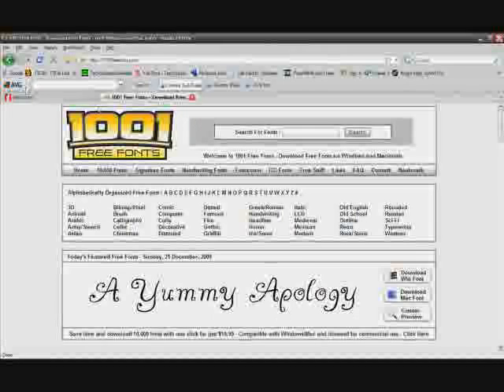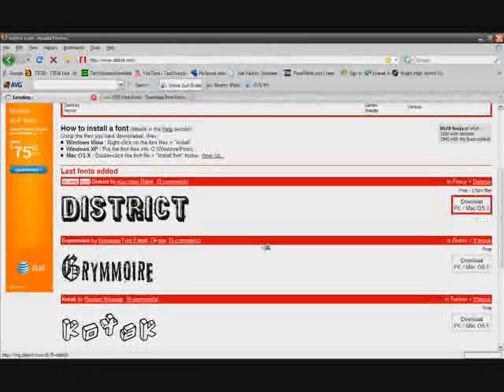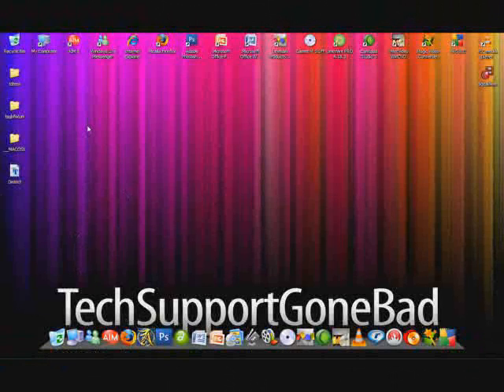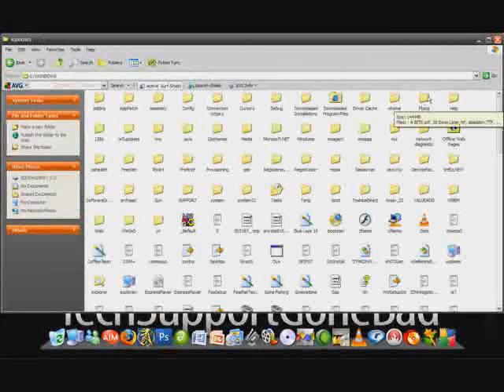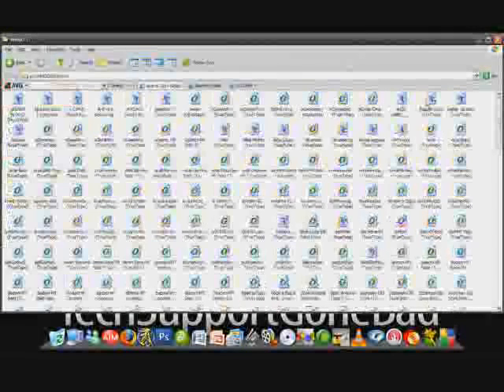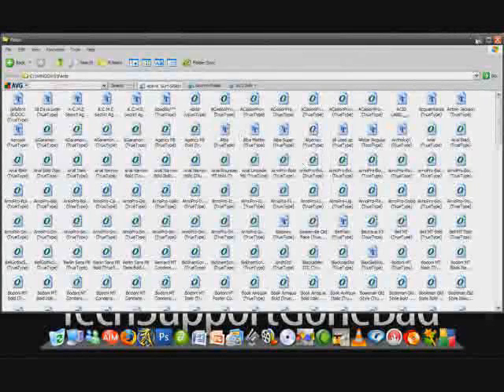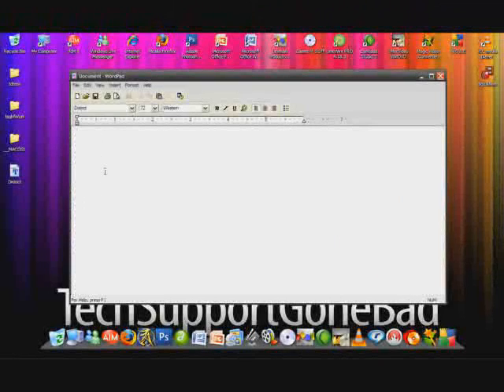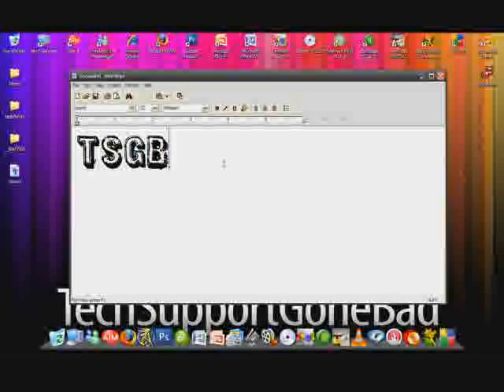How To Install Free Fonts Onto Your Computer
One Of My Most Commonly Asked Questions Is "How Do I Install Free Fonts Onto My Computer And Use Them?" Well Today I'm Teaching You Guys How To Do Just That.